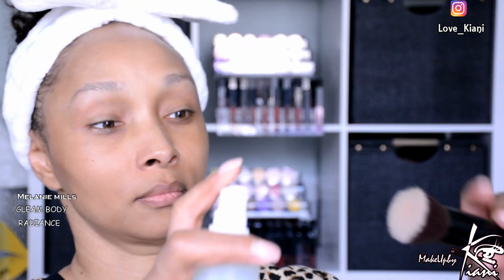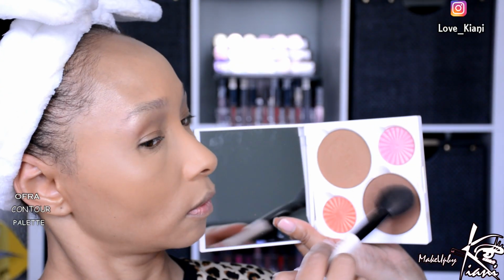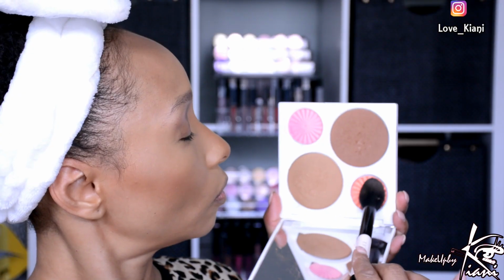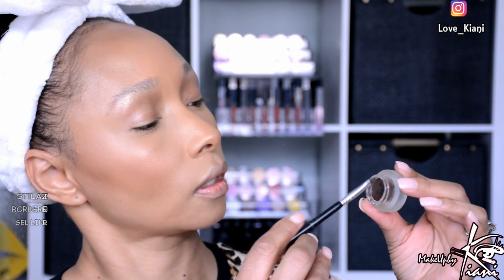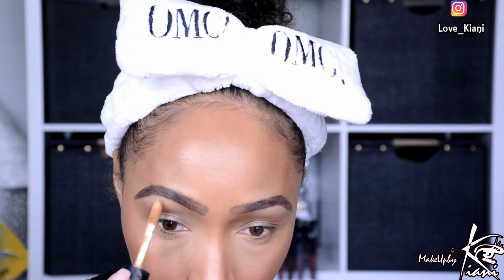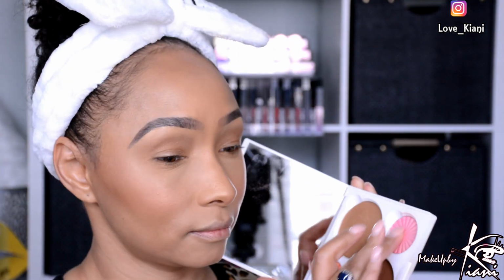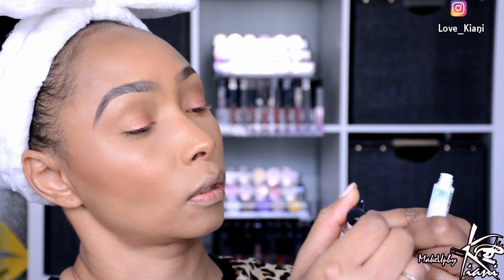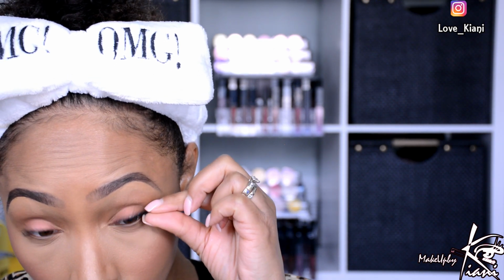Updated Everyday Makeup Routine| Time Saving Makeup Tips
Hey Guys!  So excited to be sharing my Updated Everyday Makeup Routine.  I'm keeping this video short and sweet because I honestly  get this look completed in less than 10 mins.   Keys to keeping this glam fast: keep products in one bag and using multi-functional products.  XOXO, Kiani